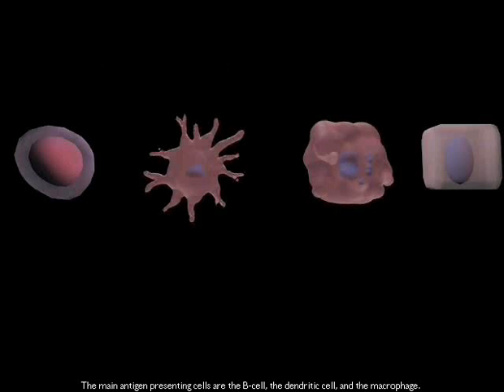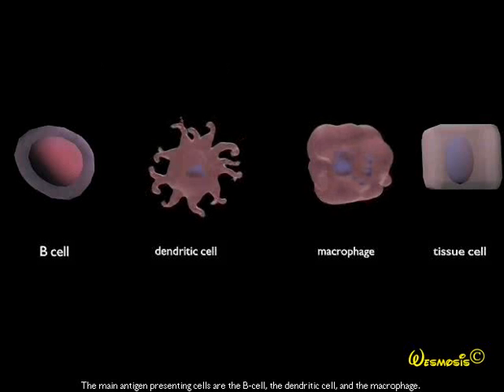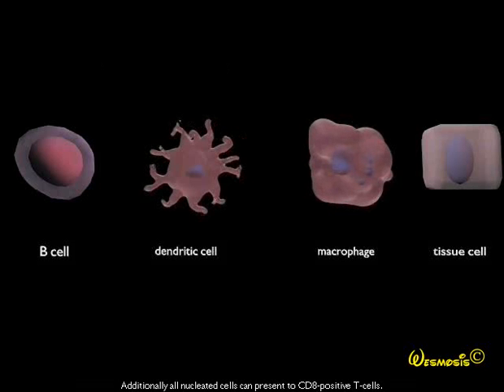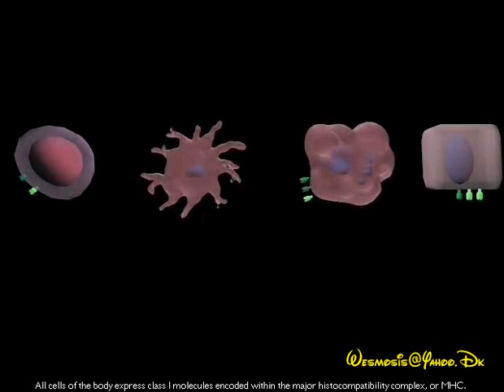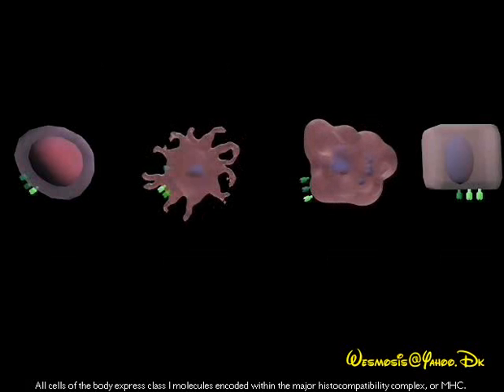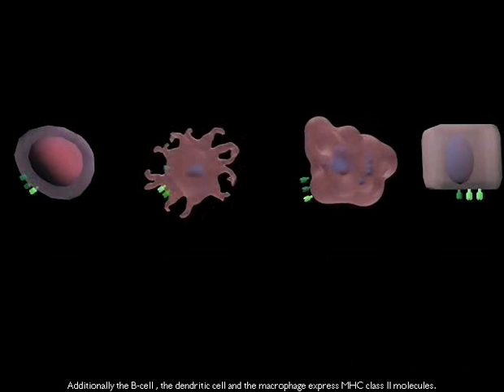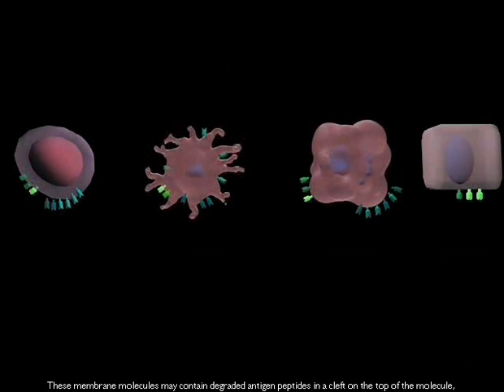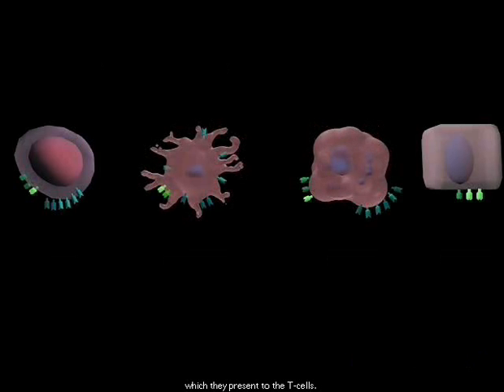Major Histocompatibility Complex.avi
كل العرب للتحاليل الطبية